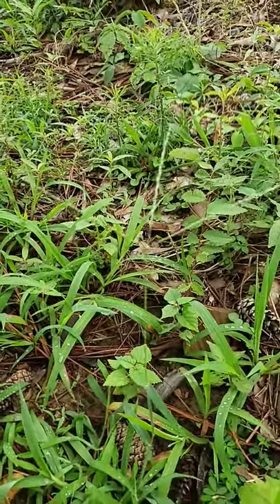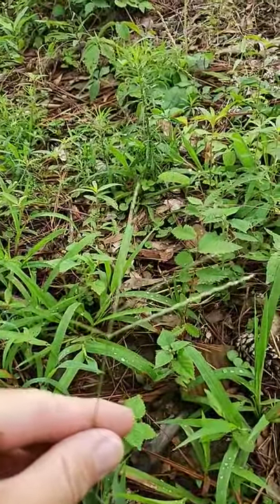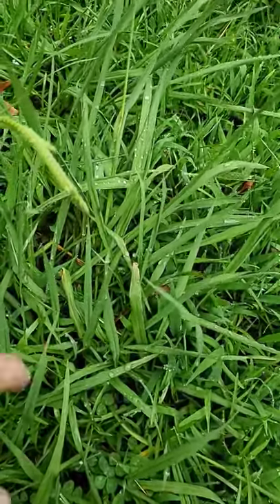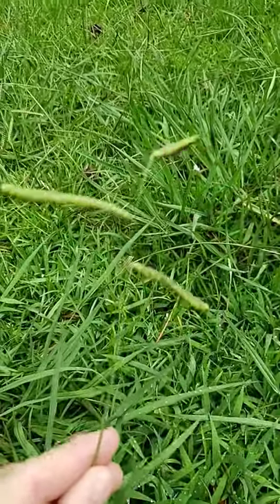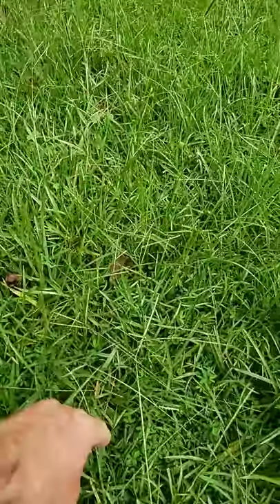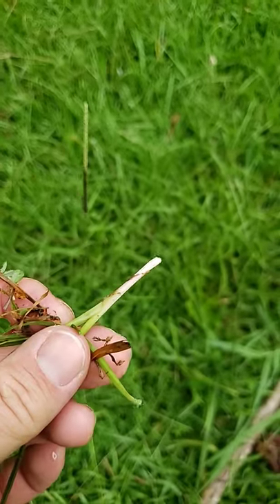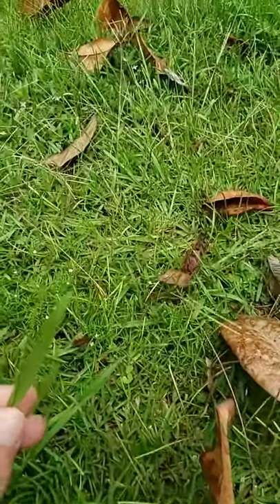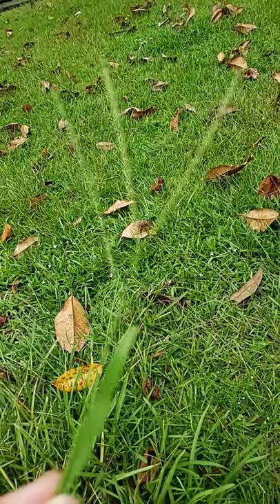Identify Grassy Weeds like Crabgrass, Dallisgrass, Carpet grass, and Bahiagrass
Identify Grassy weeds like crabgrass, dallisgrass, carpetgrass, and bahiagrass in your lawn. I show you the weeds as well as the seedheads to help you know which weeds you have in your lawn. Grassy weed can be difficult to control in the lawn, but properly identifying the correct weed is a big part of weed control. .